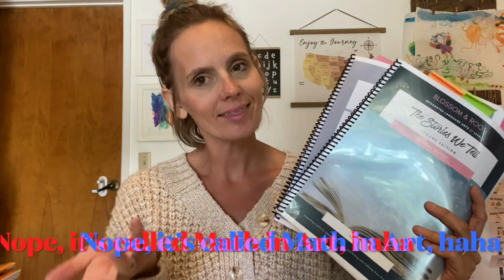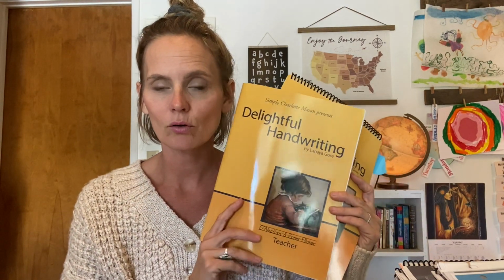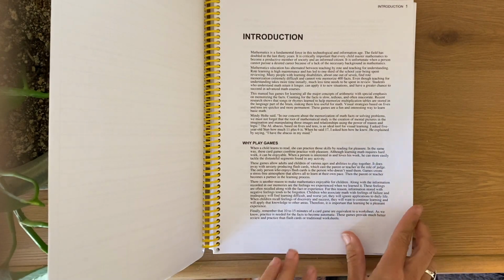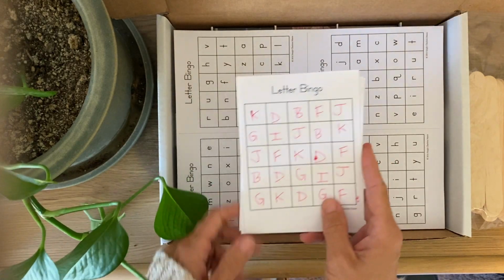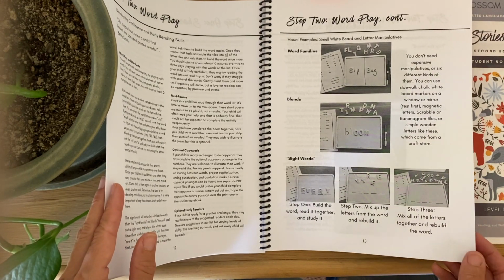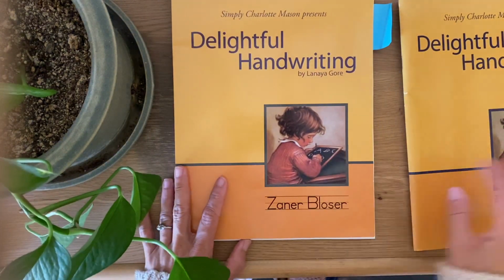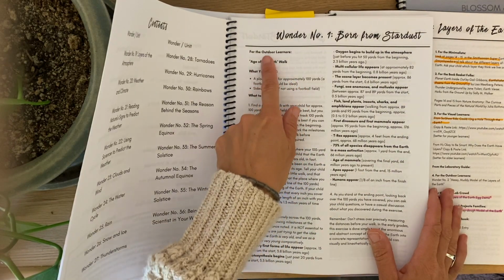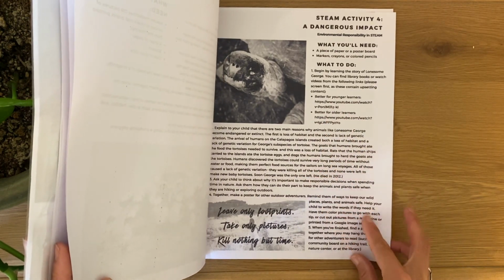First Grade Curriculum Flip through!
Welcome to Crazy Brave Homeschool! Dive in to this extensive first grade curriculum flip through. I cover language arts, math, science, nature study, art study, and geography-- what's working and what's not.

Apologies for not adding chapter breaks! I couldn't figure it out (tech illiterate over here).